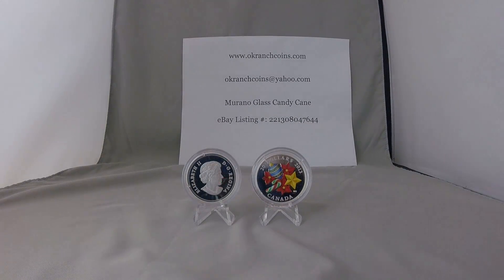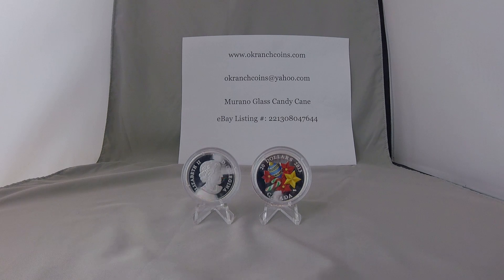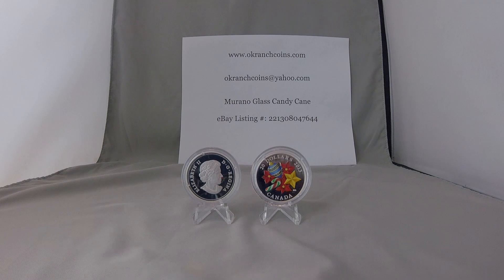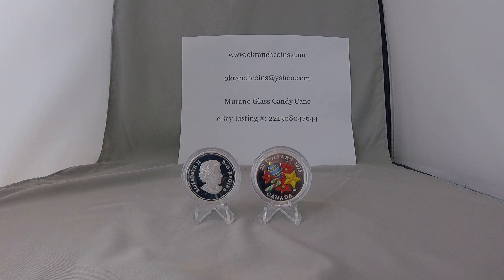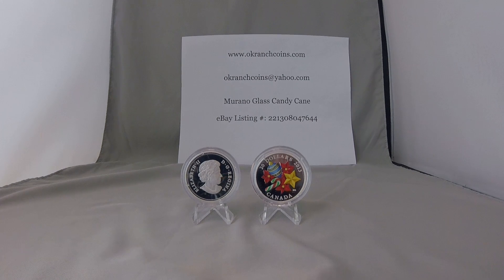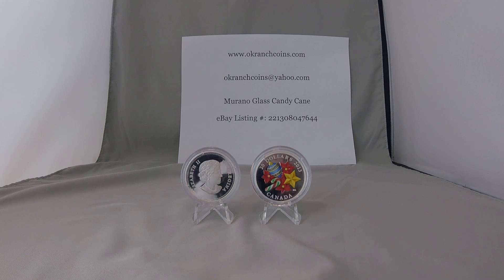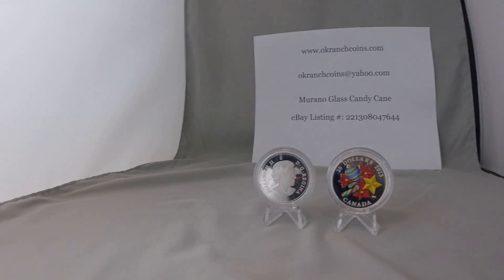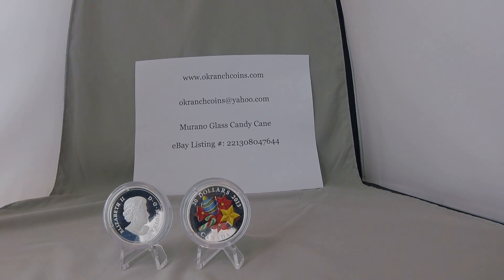2013 $20 Murano Glass Candy Cane 1 oz Pure Silver Proof Coin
This coin was the first in a continuing series that features intricately engraved and painted Christmas holiday designs with a three dimensional Venetian Glass Element.  The glass element on this coin is a striped glass candy cane.

This video was created using a GoPro Hero Session 5 camera.  As we continue to create coin videos, we will be experimenting with different equipment and settings to try to capture the best depiction of the fine coins available our eBay store web address.